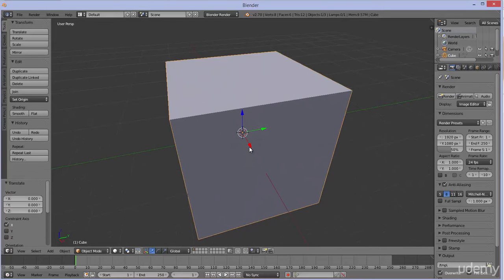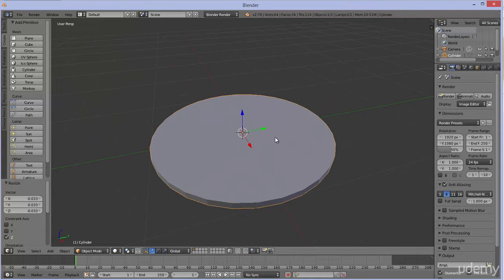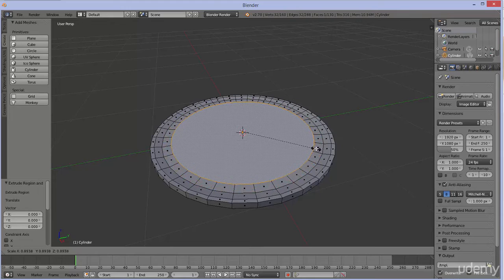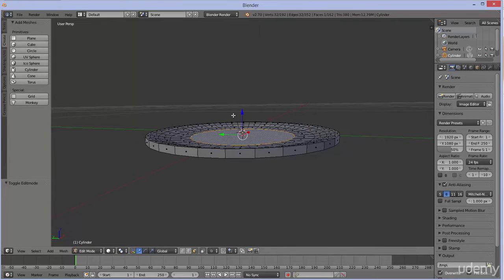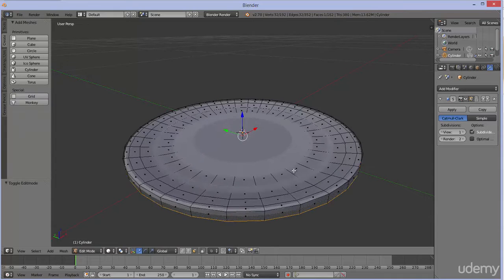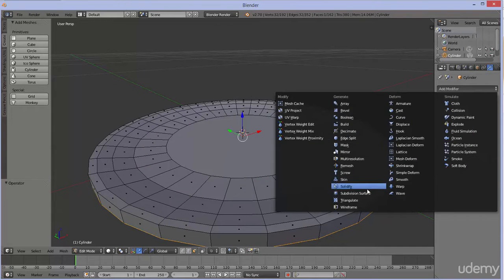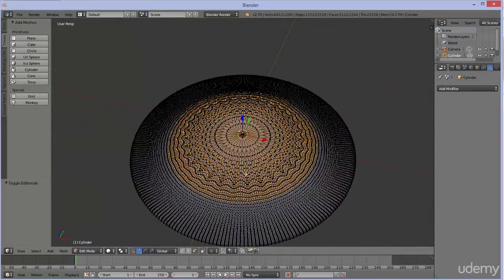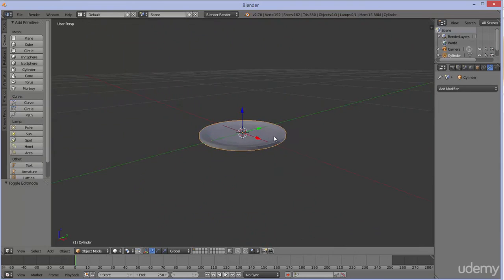S9 Video 1